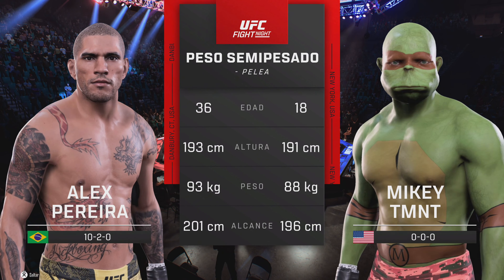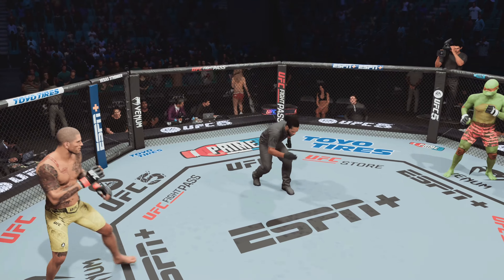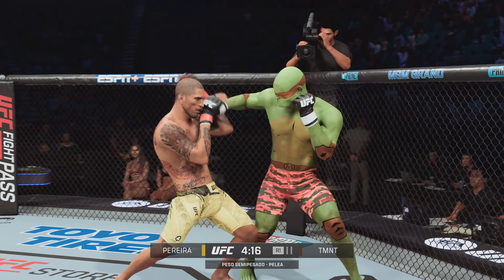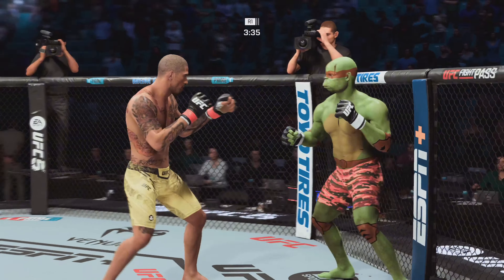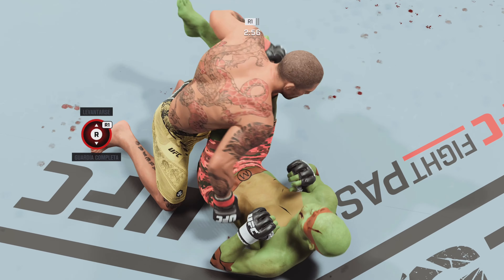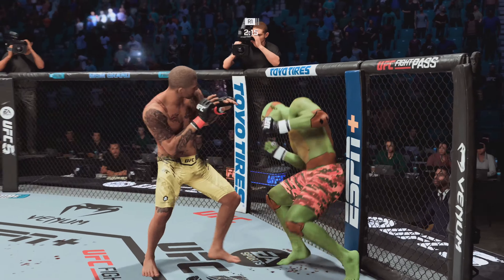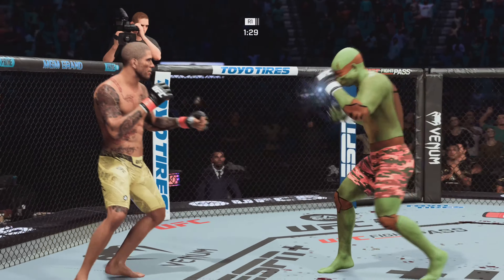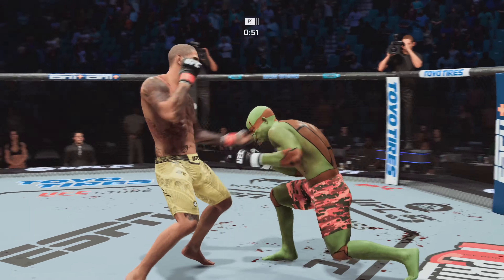Teenage Mutant Ninja Turtle vs. Alex Pereira - EA Sports UFC 5 - Epic Fight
Teenage Mutant Ninja Turtle versus Alex Pereira EA Sports UFC 5.